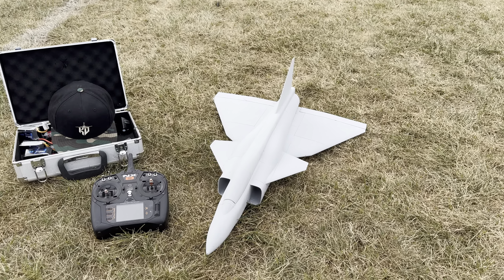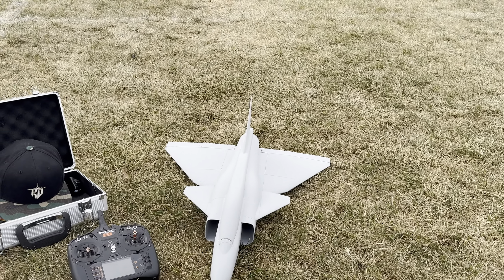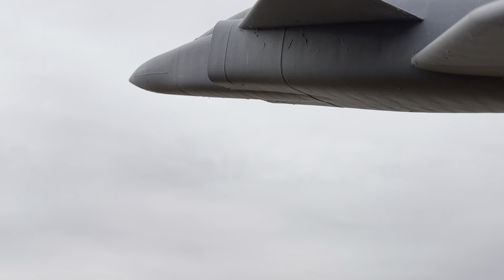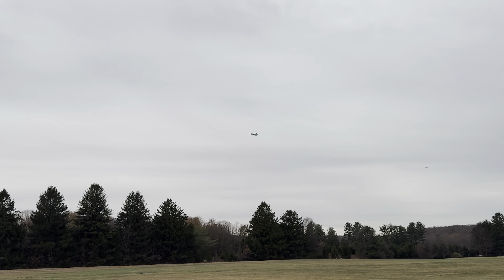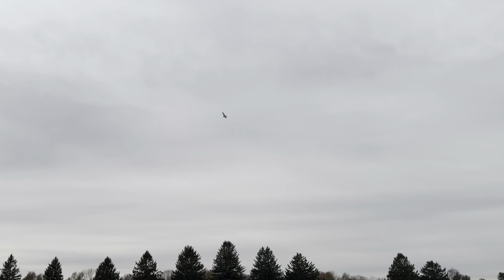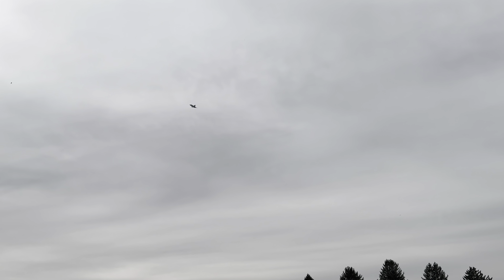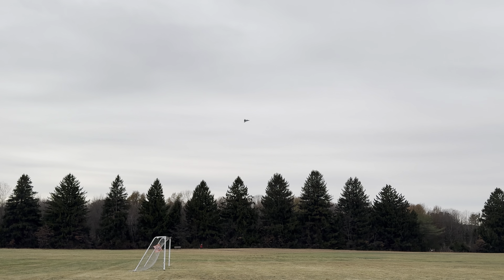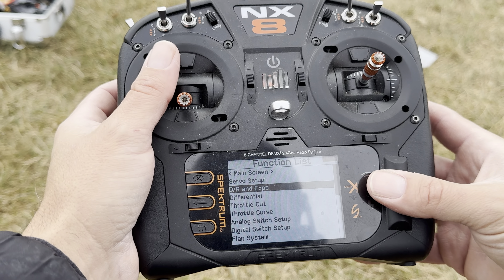Viggen Gen 2 is 2x better! (It was already amazing)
Brand new redesign of the already awesome Viggen!